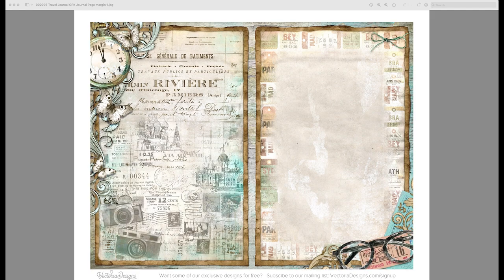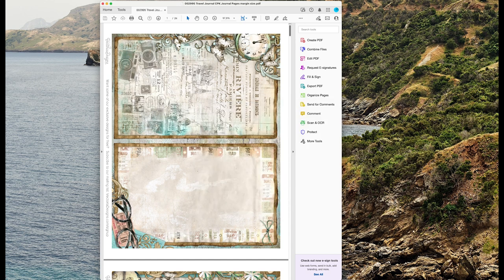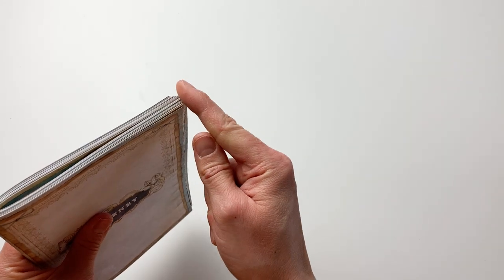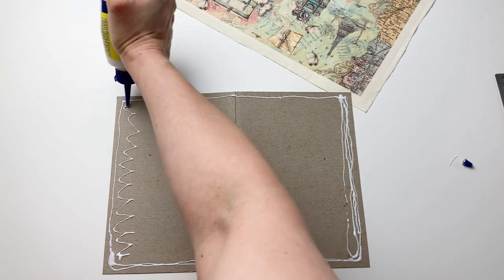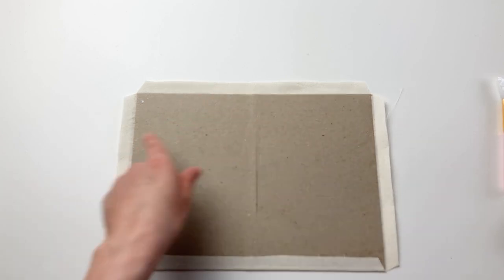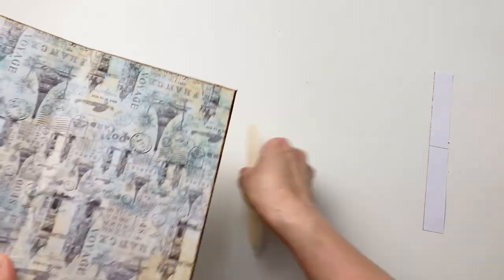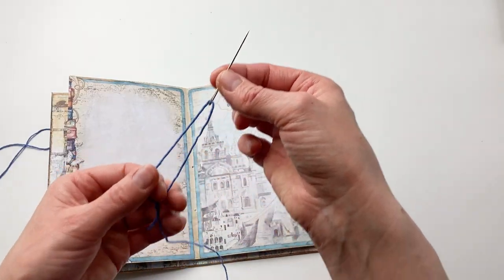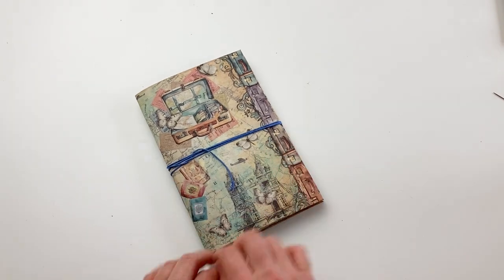Make a Sturdy Fabric Cover with any Printable Design | Easy Travel Journal Tutorial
In this video I (Tinne) will teach you how to make an easy junk journal/notebook with a very sturdy cover with our Travel Journal kit.
I will also teach you how you can make that sturdy cover with any printable design that you like and how I like to print my journal pages.
This tutorial can be completely adapted to your own size/tast/etc.

It's a project that can be applied with al sorts of designs, so of course you can use other papers to make this craft project as well.
And you can use these "Travel Journal" printables for an infinite amount of other crafts as well, like many of our other tutorials.

Discover the "Travel Journal" kit here:
DELUXE version
Standard version
MINI version:
TIMESTAMPS

00:33 How I like to print my journal pages
06:06 Make fabric for the cover (with fabric transfer sheet)
07:40 Make the signature
09:38 Create the cover
23:11 Punch the holes
26:42 Sew the signature in the cover
30:25 Quick flip through

✂ journal pages print on 120gsm paper (about 44lb cover) or other papers
✂ paper for inner cover print on 160gsm paper (about 60lb cover)
✂ thin cardboard (the cereal box type)
✂ scissors and/or paper trimmer
✂ wet glue (I use Collall tacky glue)
✂ ink & ink blender (I used (optional)
✂ pencil
✂ ruler
✂ awl or hole punch
✂ (embroidery or wax or other) thread + needle
✂ iron-on fabric transfer sheet (+iron)

Optional:

✂ silicon brush (or alternative to spread out glue) (mine is from W R Memory Keepers)
✂ bone folder